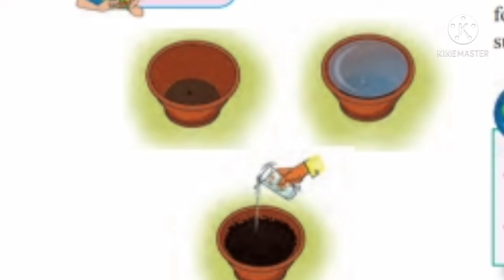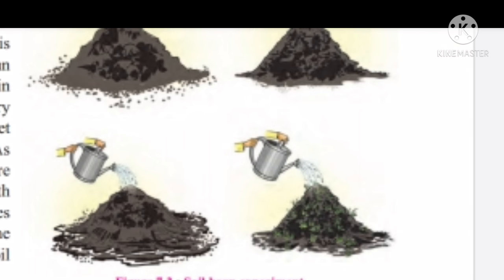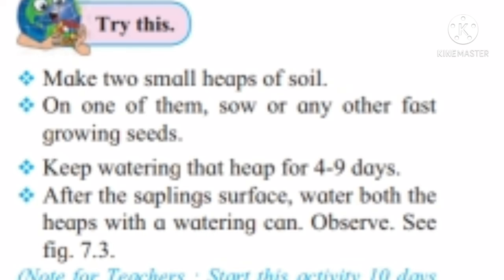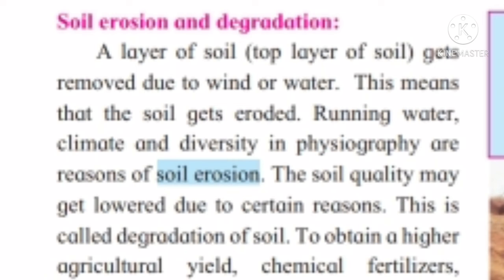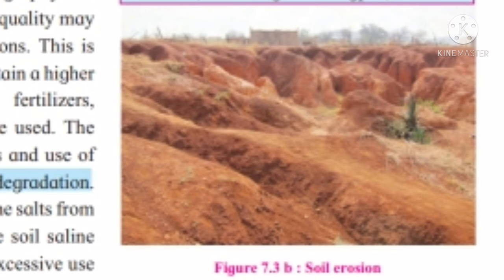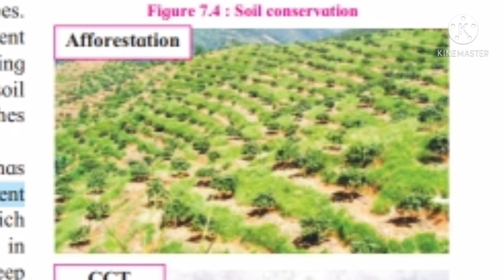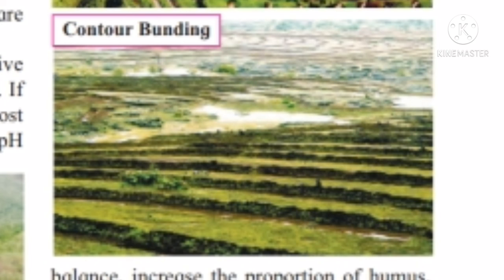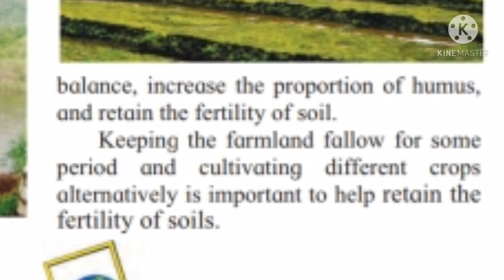Std - VII ,Geography, Chapter no 7 -Soils (part - III)